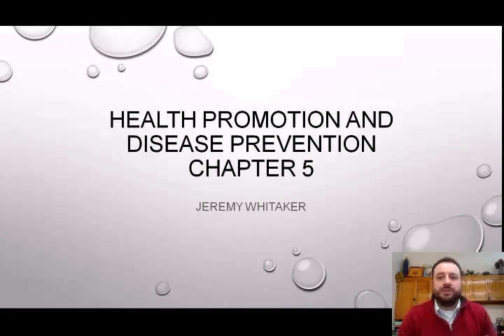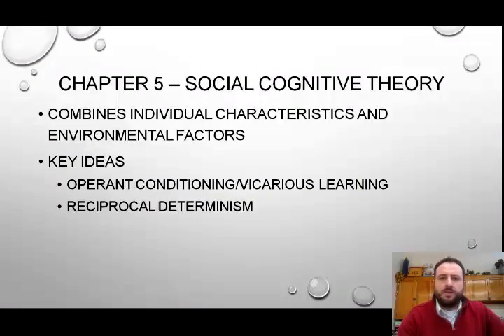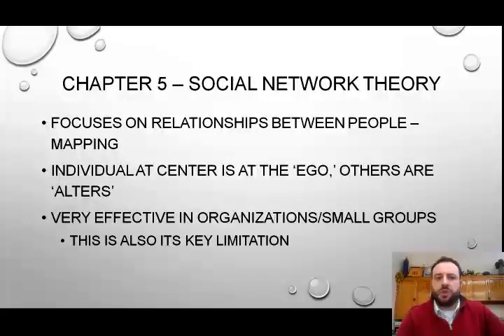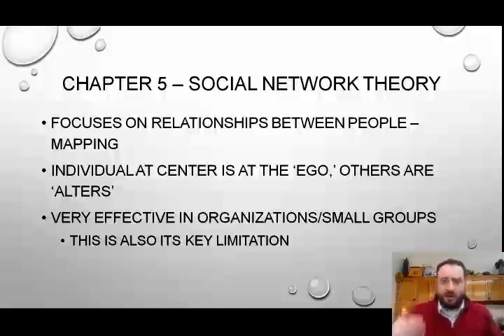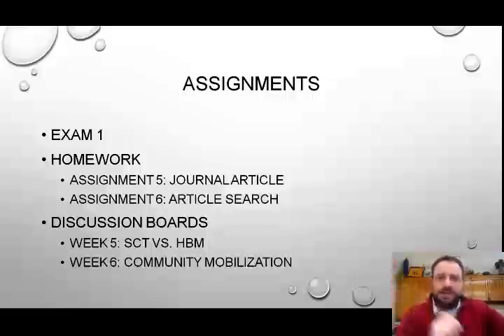PH440: Chapter 5